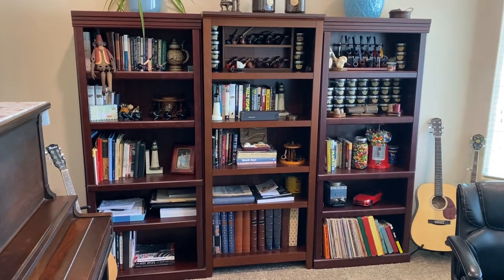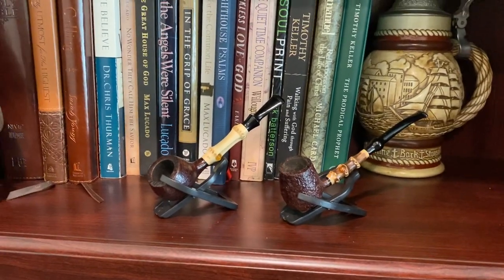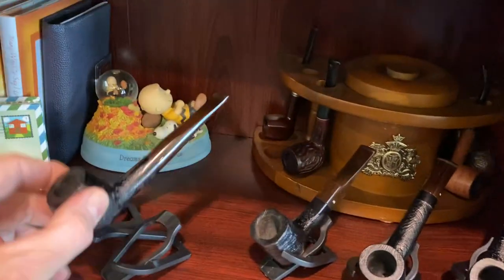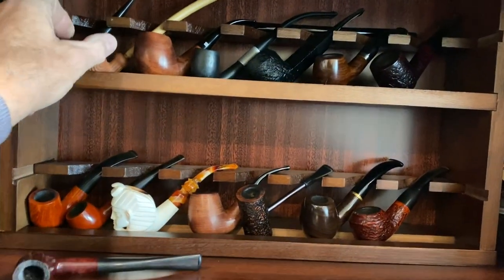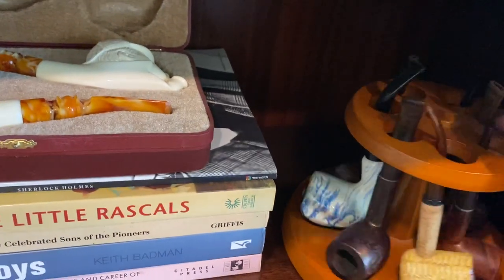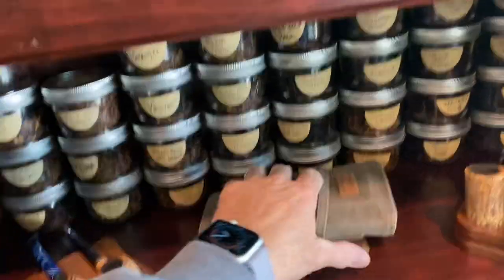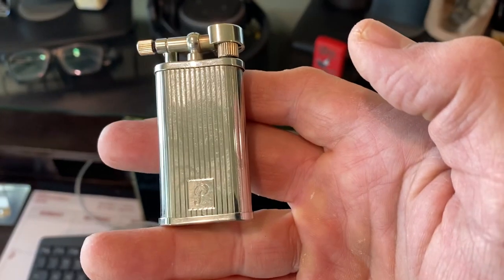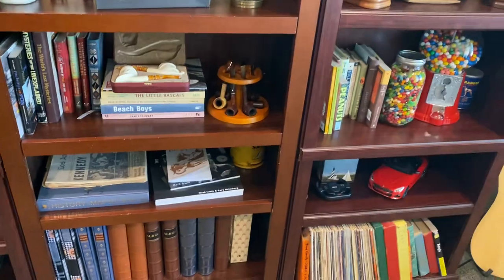My pipe and tobacco collection!